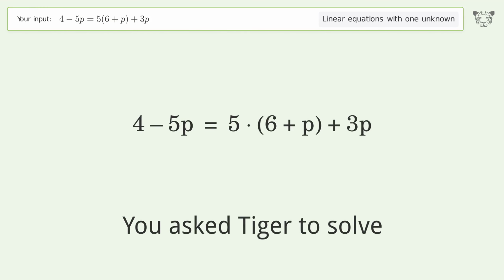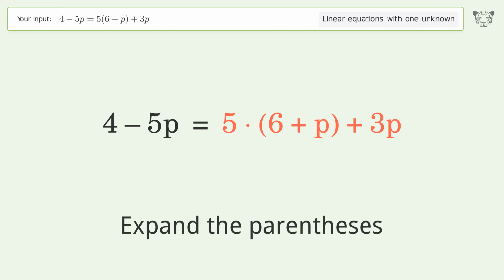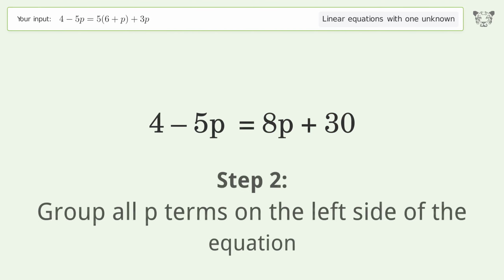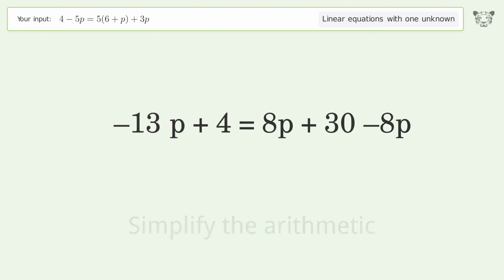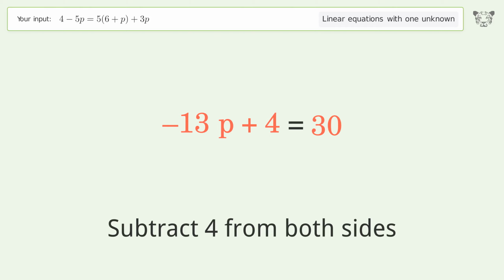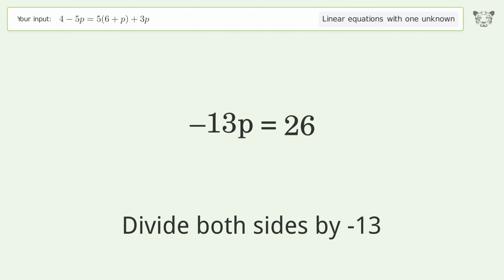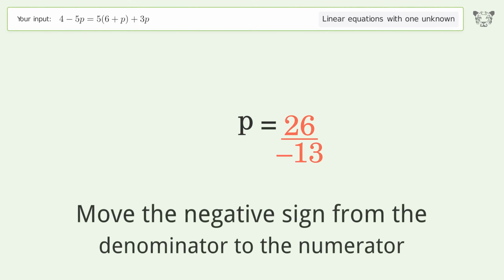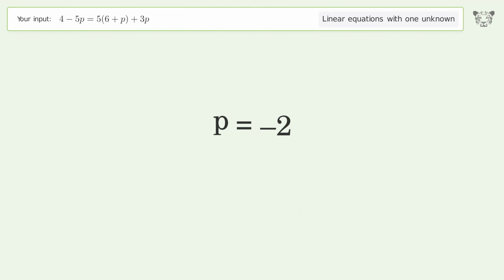Solve 4-5p=5(6+p)+3p: Linear Equation Video Solution | Tiger Algebra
Struggling with 4-5p=5(6+p)+3p? Watch our step-by-step video on Tiger Algebra to master this linear equation effortlessly. Also check out for more tips and tricks for dealing with linear equations with one unknown